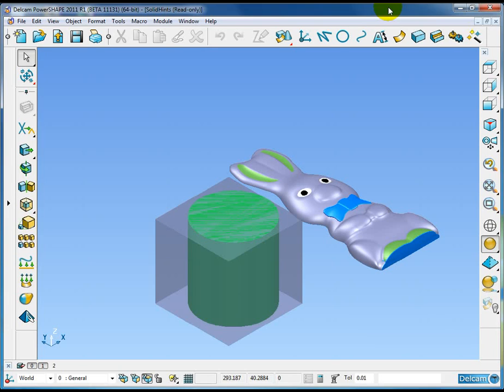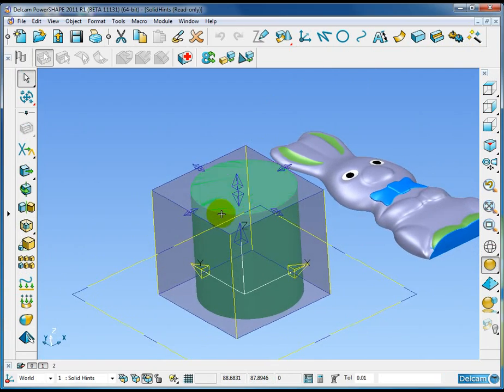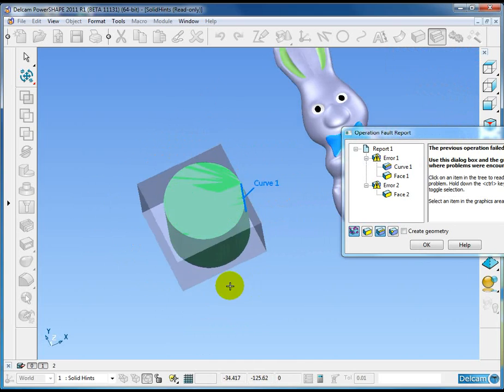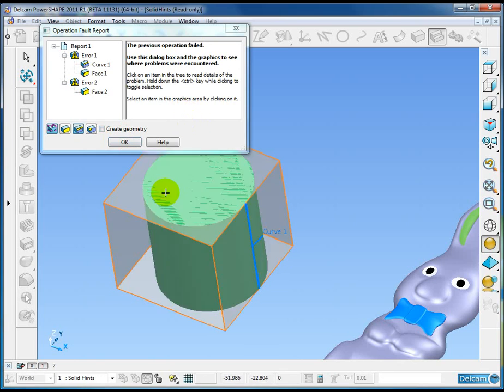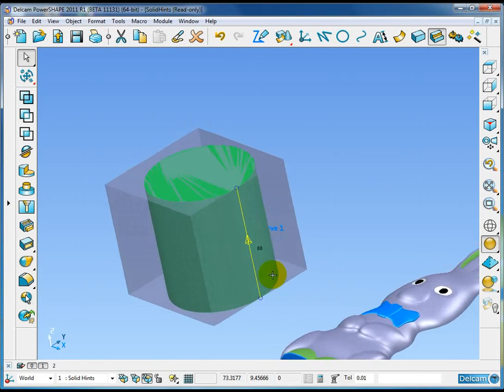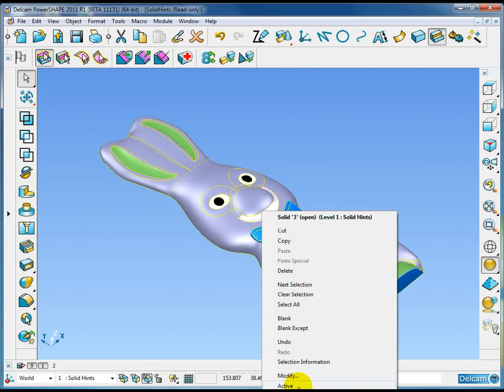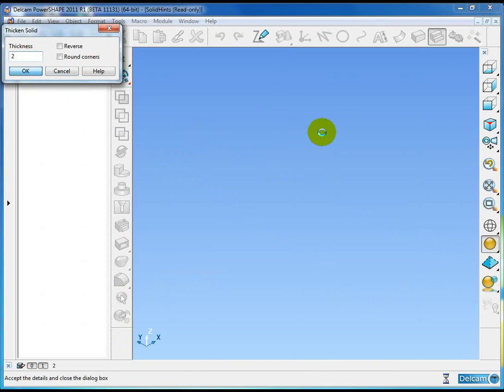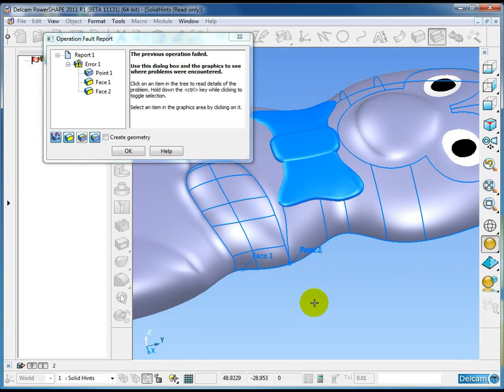Solid Hints - PowerSHAPE 2011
When using Parasolid modelling operations in PowerSHAPE 2011 a new 'Solid Hints' form will help users to overcome difficult solid modelling operations. The 'Solid Hints' form is automatically raised when a solid operation fails and it provides useful suggestions and visual pointers to help users overcome the problem.

In PowerSHAPE 2011 Solid Hints are implemented for the following solid operations-

Boolean
Boolean-Boss
Offset
Hollow
Thicken
Split